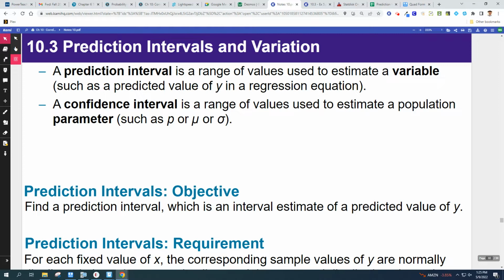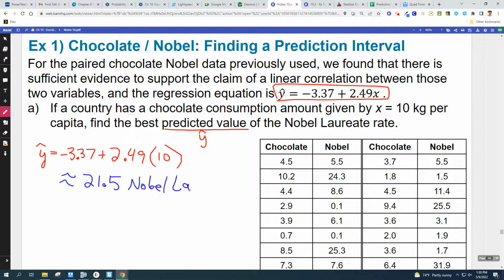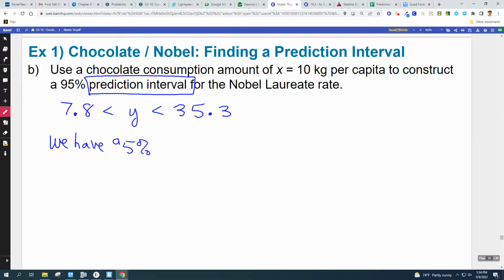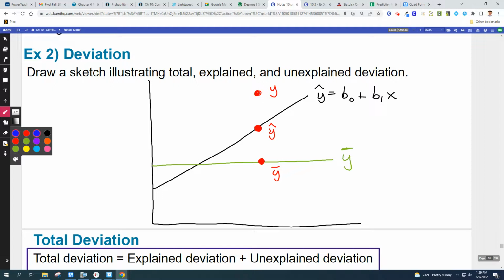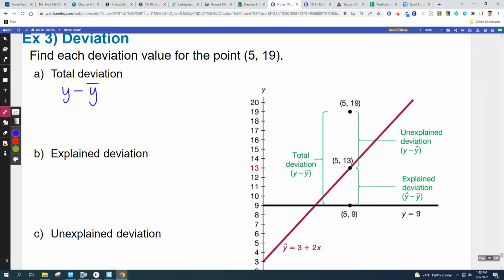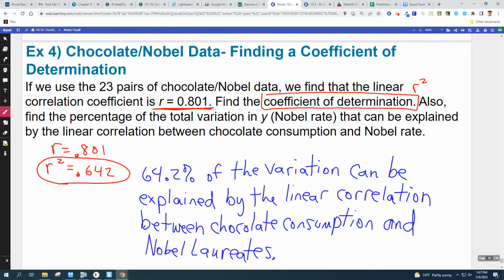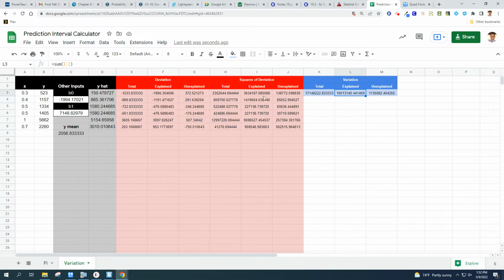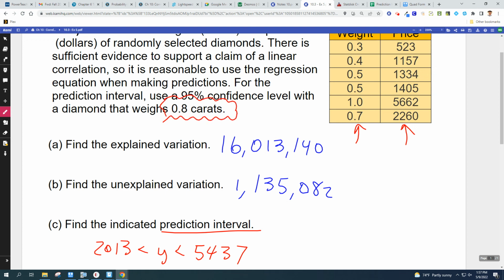PS 10.3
10.3 Prediction Intervals and Variation